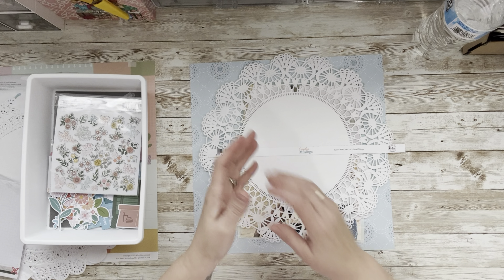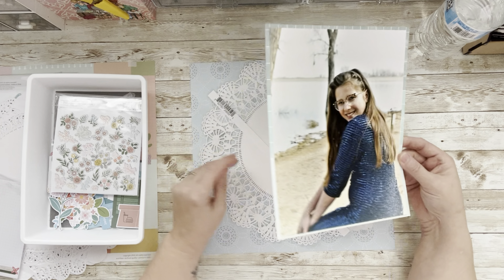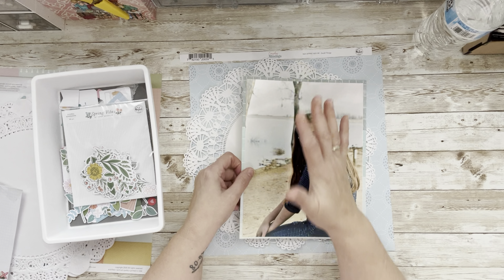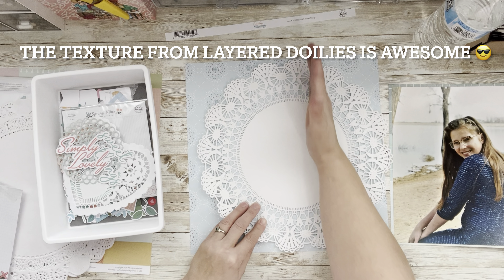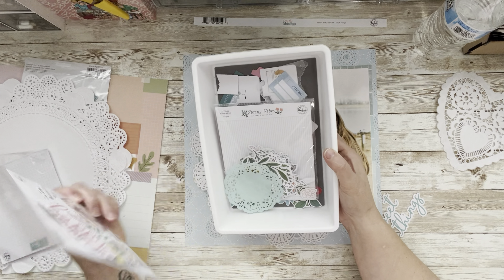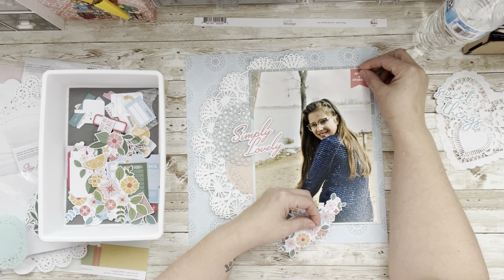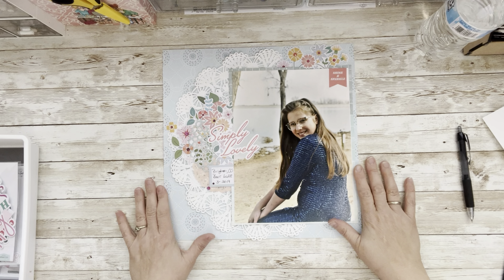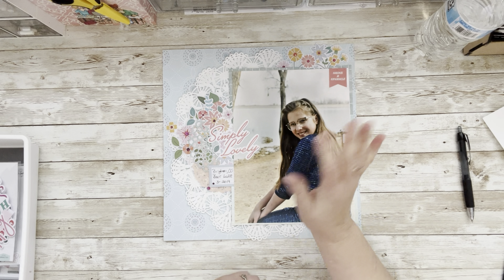Pink Fresh Friday | 8x10 photo APRIL 2024 | Scrapbooking Layout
Pinkfresh Friday is a monthly YOUTUBE hop where creators only use Pinkfresh products to create with. I hope you will join me and will check out the other creators doing this hop.

HOP PARTICIPANTS

CLICK HERE FOR AMAZONG LINKS TO PRODUCTS I ENJOY.